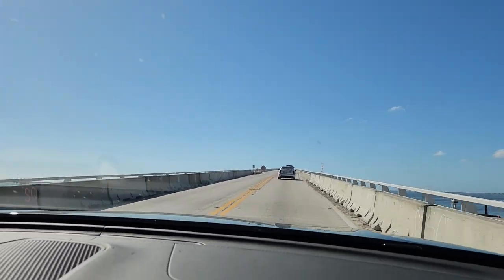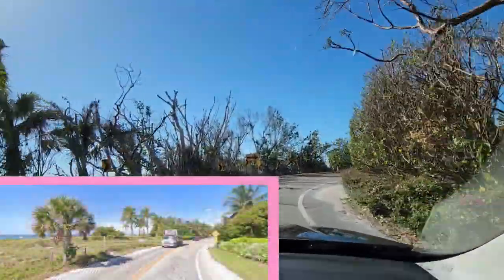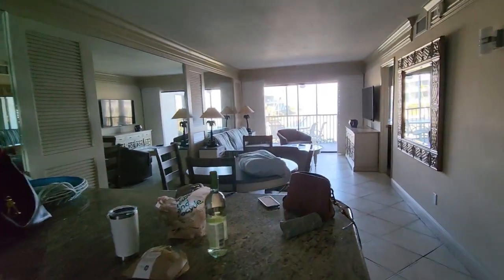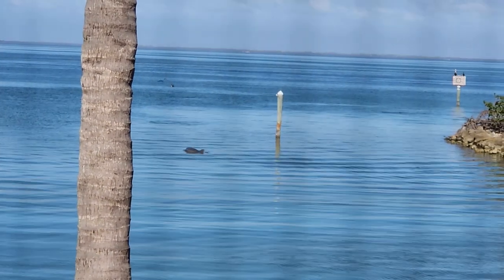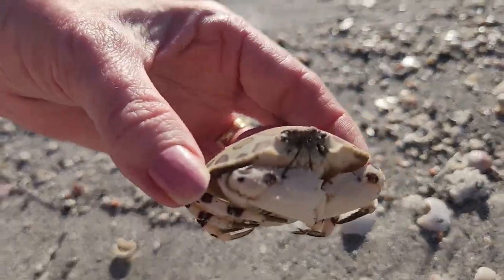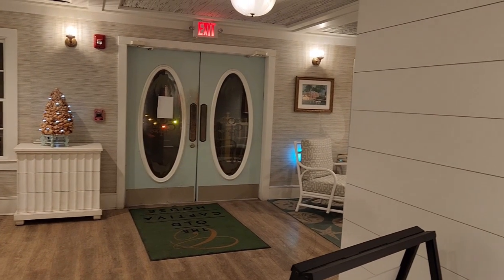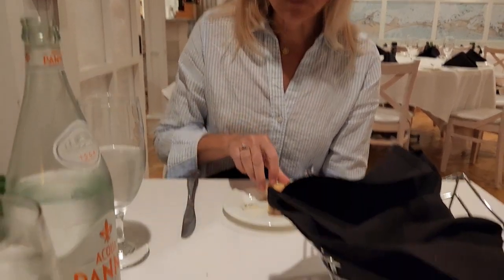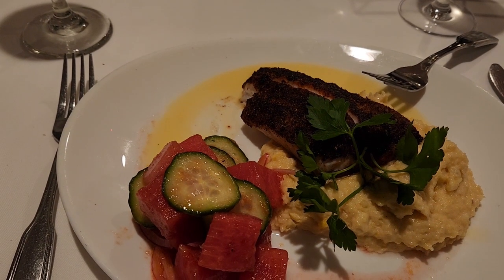Captivated by CAPTIVA Florida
CAPTIVA FLORIDA IS COMING BACK! Hi everyone! It's just a few short months after Hurricane Ian ravaged this island. Seeing the damage to this tropical paradise that holds so much history for our family was hard, but there are many signs of regrowth and rejuvenation.  We were treated to re-blooming plant-life, breath-taking wildlife in the form of dolphins, pelicans, manatee, windswept beach, jaw-dropping sunset, and blissful tranquility to close the door on a traumatic 2022.  I hope you enjoy it!

Carpe diem (kinda) pangolins!

Video created using Cyberlink PowerDirector
Music from PowerDirector's license-free Shutterstock library:
Always Sometimes by The Mighty Low
Returning Home by Colorfilm Music